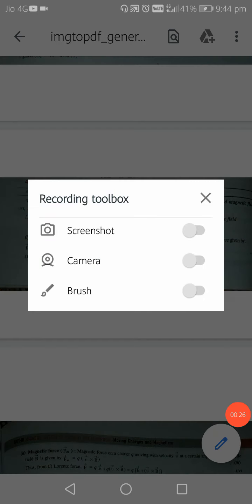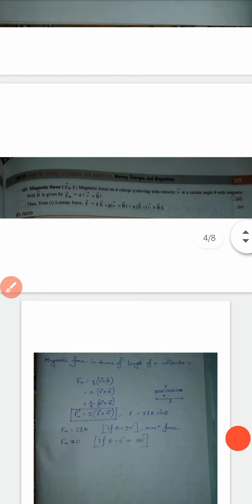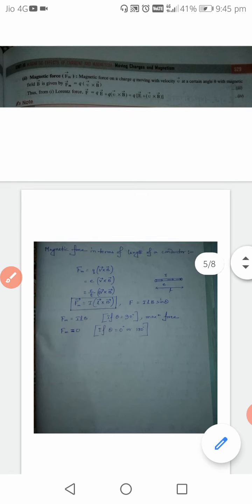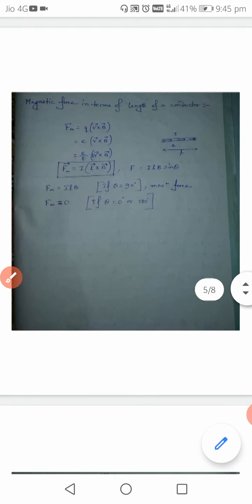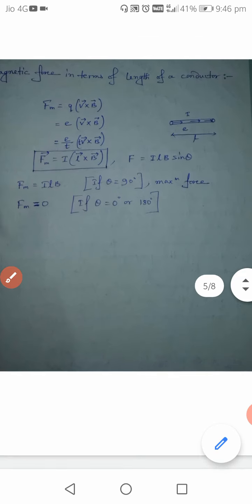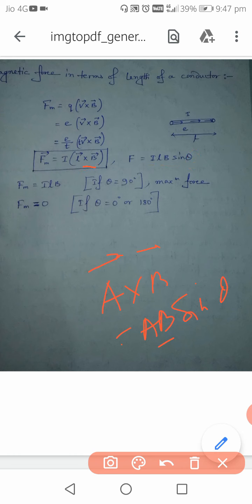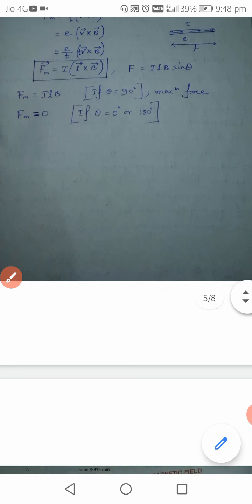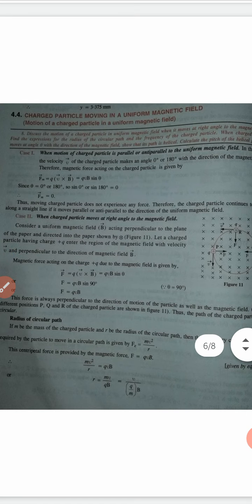Moving charges and magnetism 3